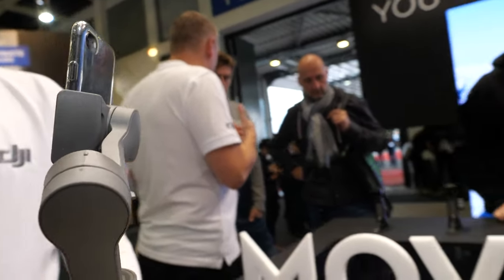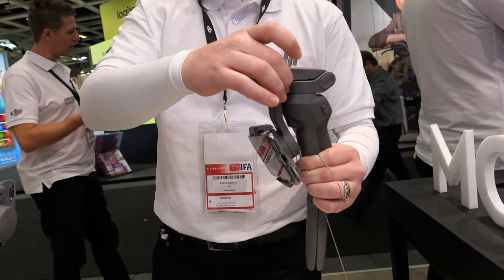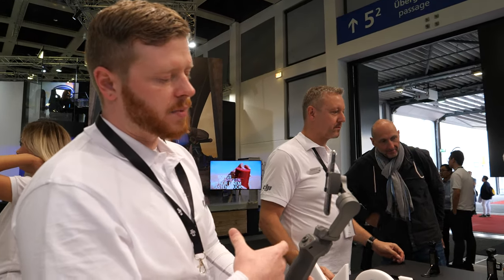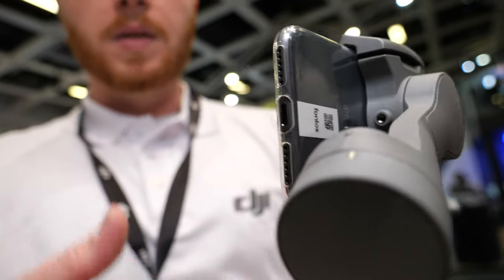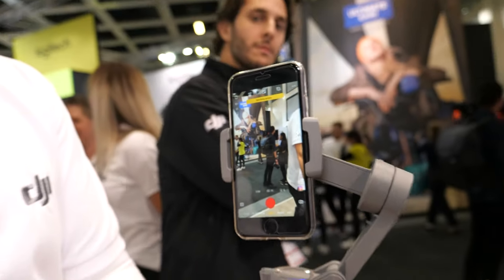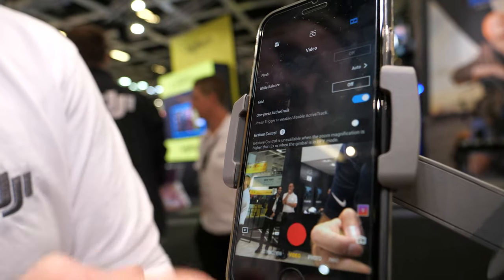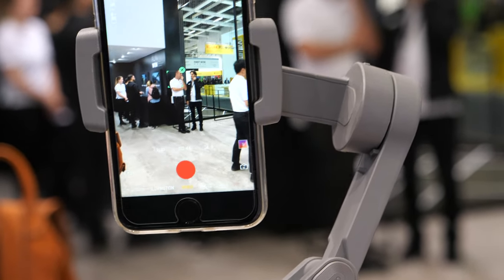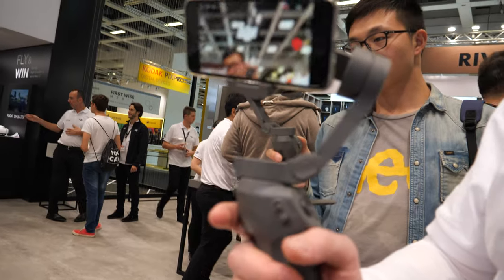DJI Osmo Mobile 3, Foldable Smartphone Gimbal, Sports Mode, supports larger phones up to 3.5" wide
DJI Osmo Mobile 3 Handheld Smartphone Foldable Gimbal ($139 captures Stabilized Handheld Footage with a smartphone, features redesigned handle & ports, Folds down for Storage, Hand Gesture Control, Shape Recognition, carries over most of the features from the previous Osmo Mobile, it's lighter, controlled with the DJI Mimo app for iOS or Android, it supports larger smartphones, features a new Sport mode, supports Bluetooth 5.0, the ports are all accessible when charging, the handheld experience has been made much more comfortable and accessible at a 15° angle, mounts any smartphone up to 3.5" wide in its phone cradle.